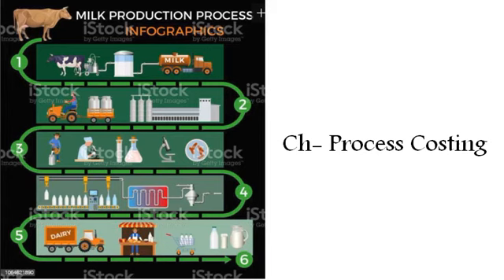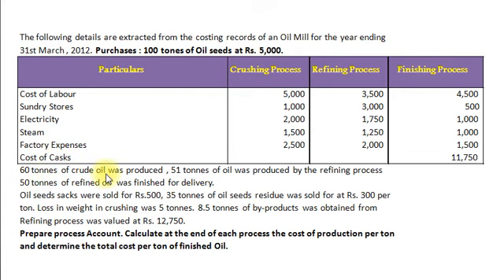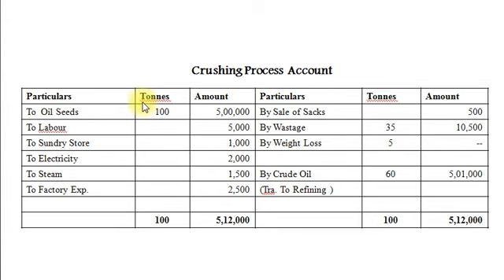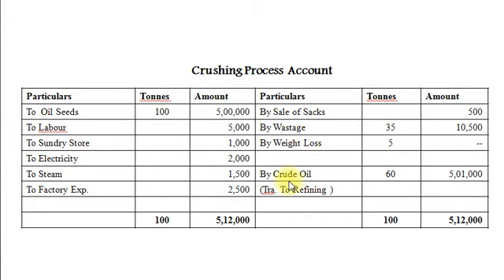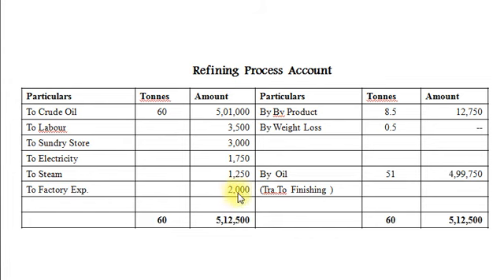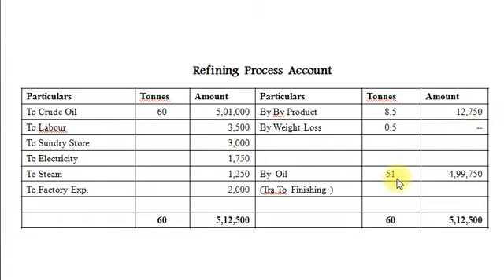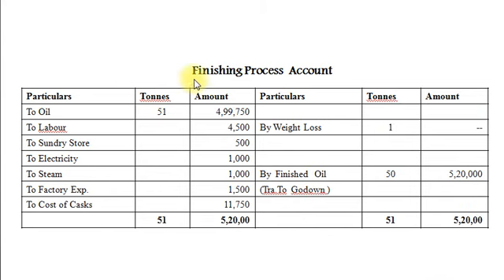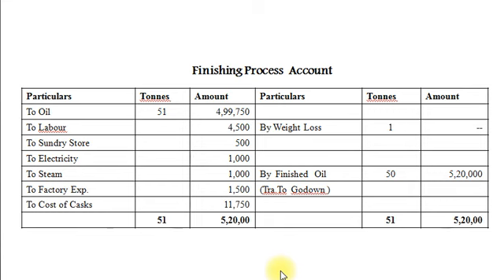Sum 3 Process Costing Oil Mill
Process Accounting
Loss in Weight
By Product